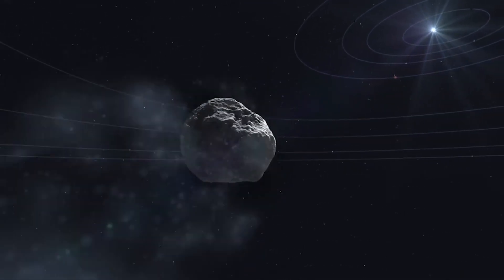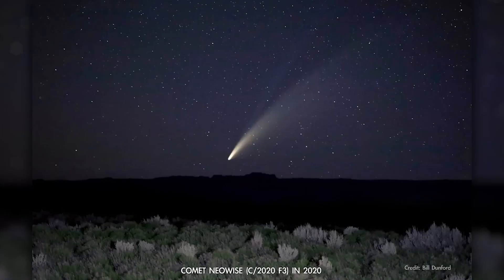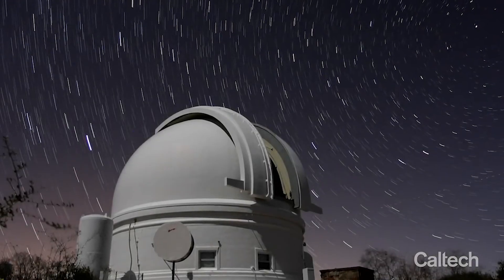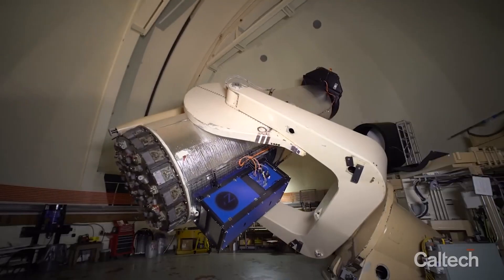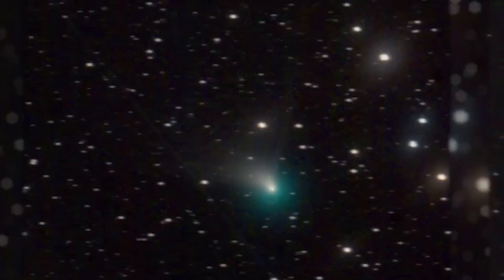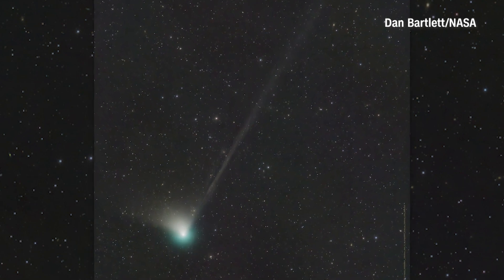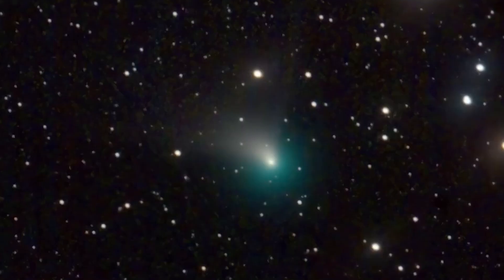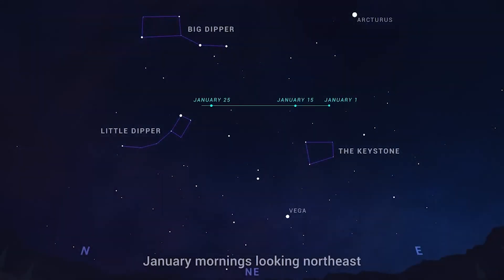Green comet discovered by Palomar Observatory flies closest to Earth Wednesday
Tomorrow, you will get your best look at a comet discovered by the Palomar Observatory last year as it passes near the earth. KPBS Sci-tech reporter Thomas Fudge has the story of the green comet’s discovery and where you can try to see it.